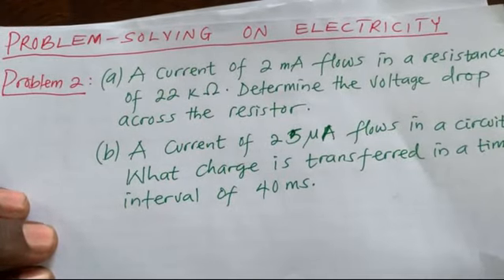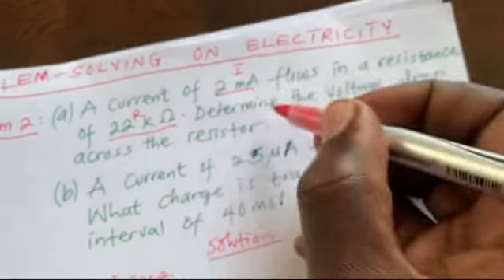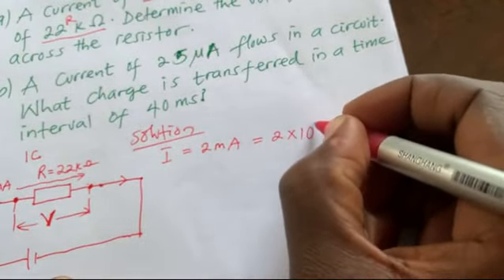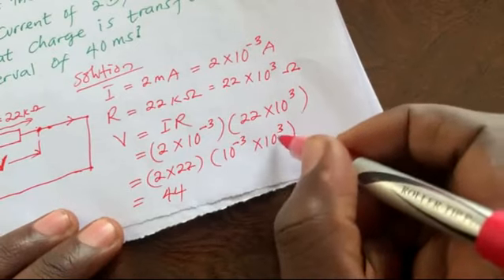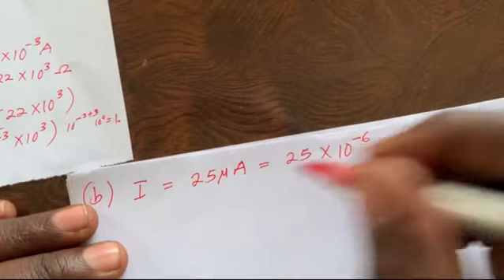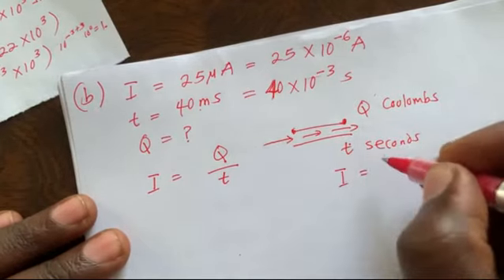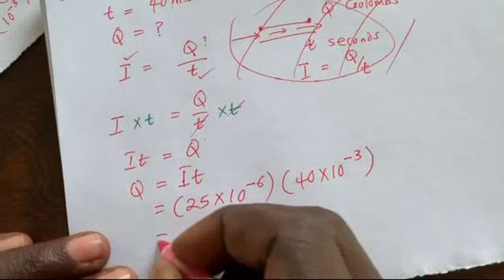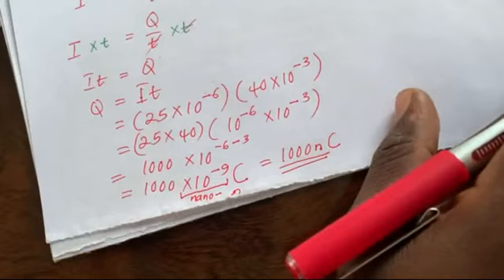PHY 1302_Electricity_Problem 2